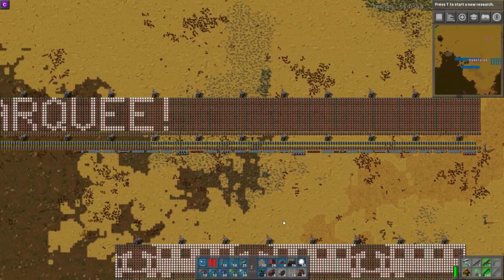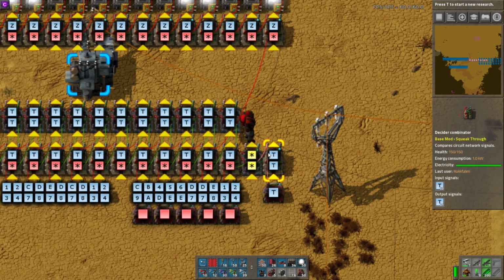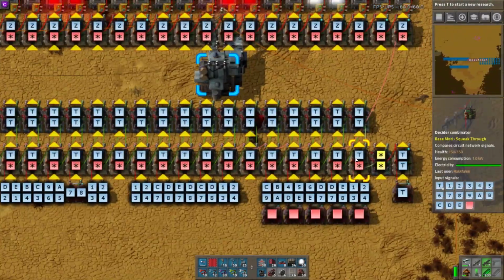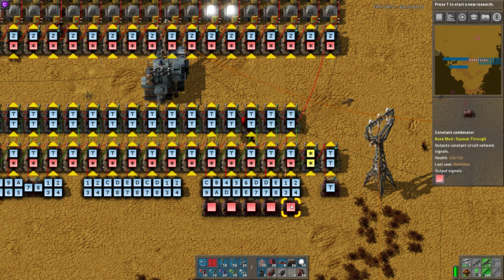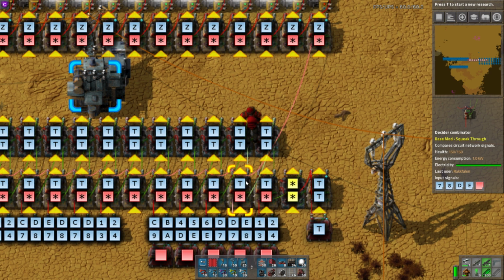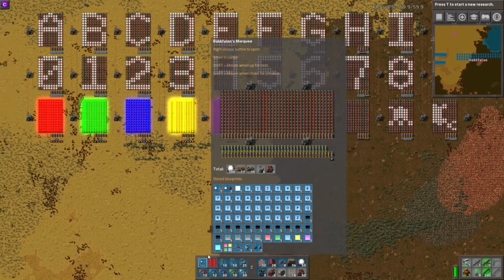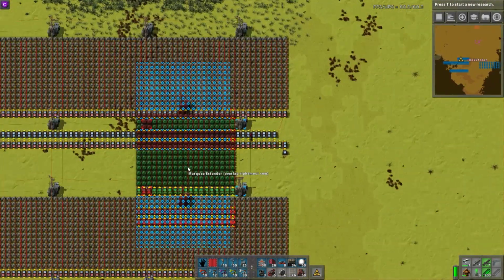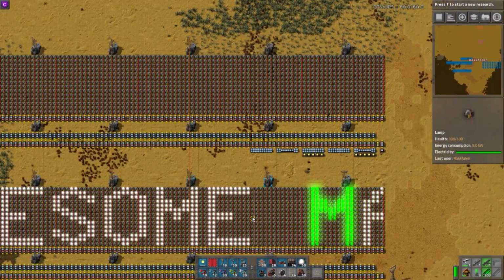Factorio Scrolling Marquee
Here's another Factorio blueprint for you! Dealing in circuitry this time, I have built a large scrolling marquee, and have provided letters/numbers/symbols as well!

-- NOTE: Doe to some signal issues, I had to change all the T signals to Z signals after I made the video, but it still works the same way. --